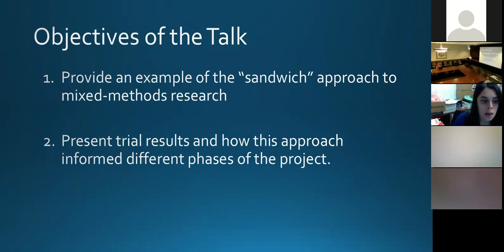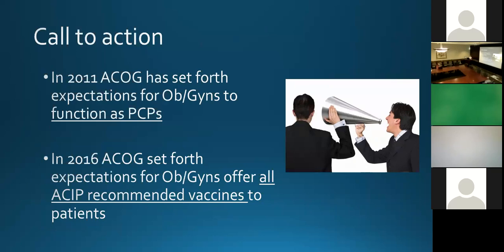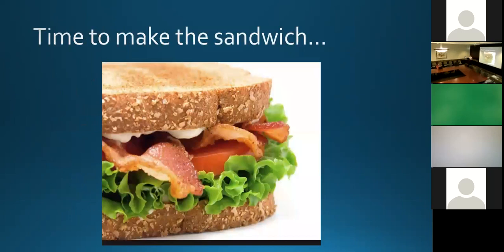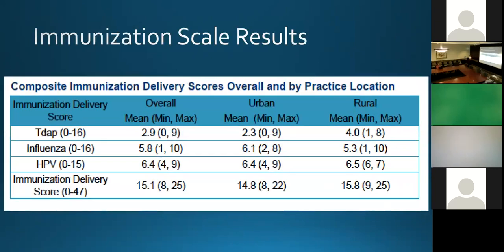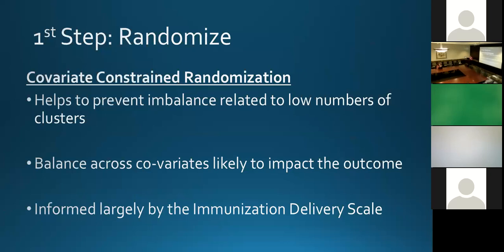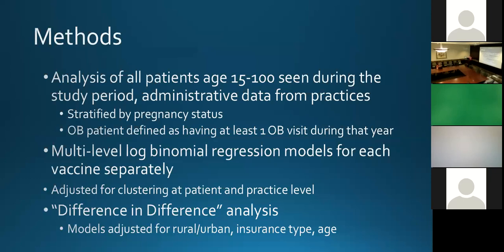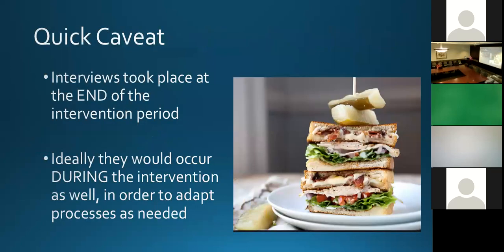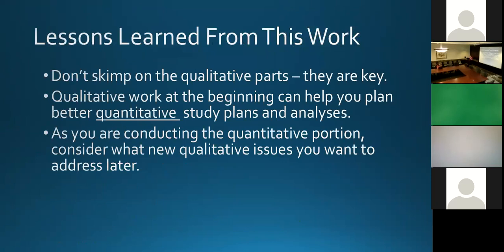Mandy Dempsey, MD, PhD, MPH - Multiple phases/multiple methods: The OB immunization trial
Beyond Numbers: Producing Competitive Proposals and Compelling Publications using Mixed Methods in Health Outcomes Research​ (October 9, 2017 - April 11, 2018)